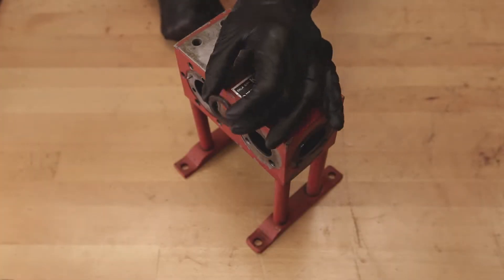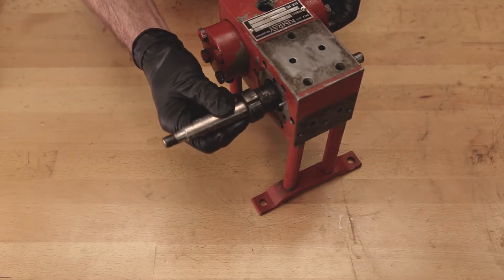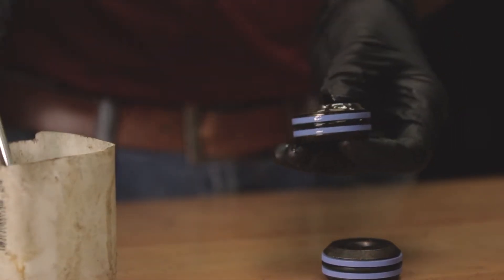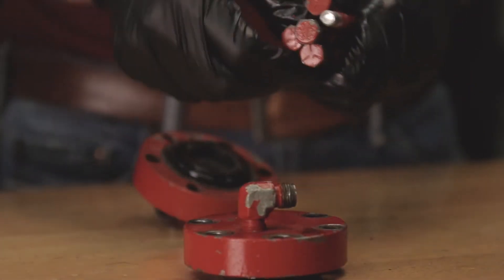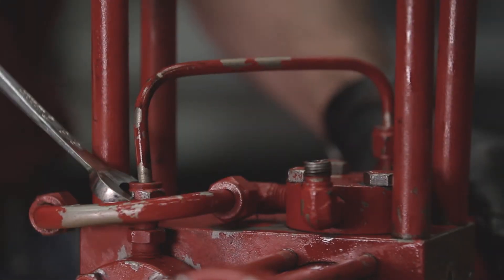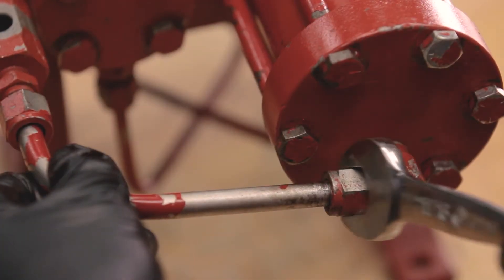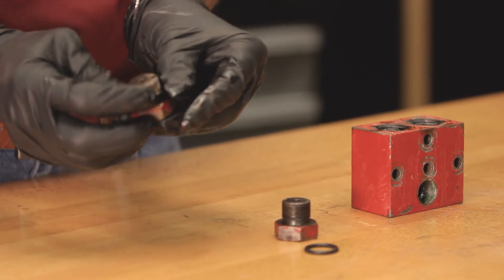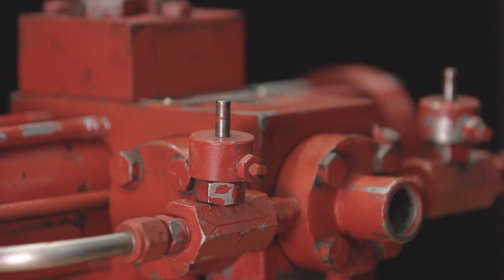How to Repair a Kimray Glycol Pump 🔧 [Part 3: Assembly]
In this video series, Kimray demonstrates how to Disassemble, Inspect, Repair, and Reassemble a Kimray Energy Exchange Glycol Pump in a TEG dehydration system. Part 3 focuses on assembling the pump after inspection.

Note: Before beginning this repair, consult your company’s safety guidelines and use the appropriate personal protective equipment (PPE).